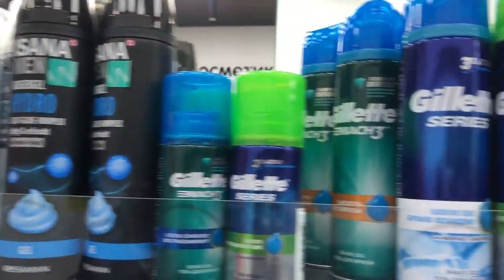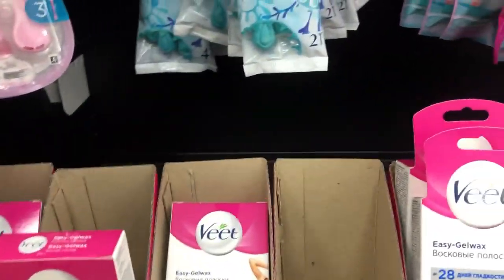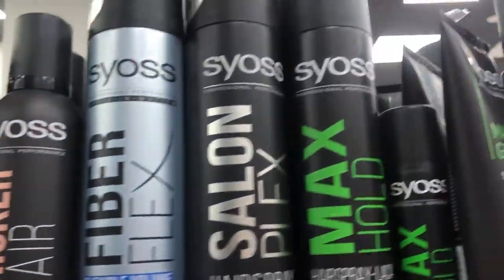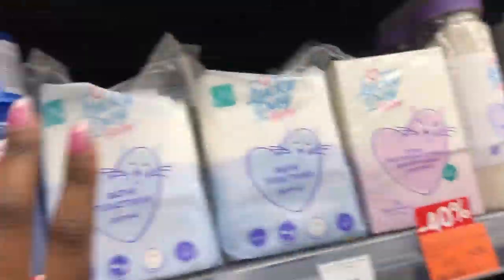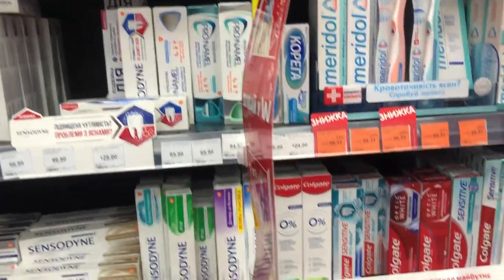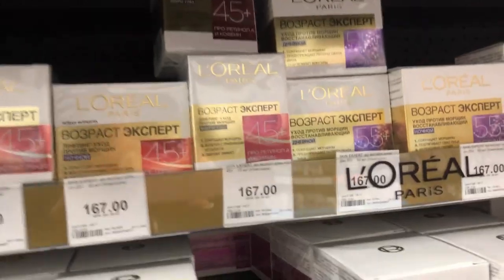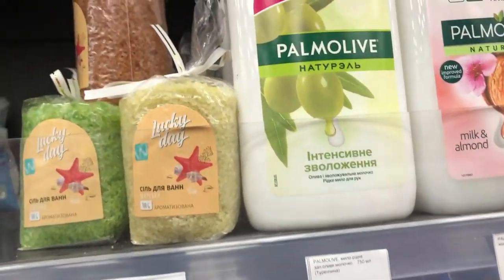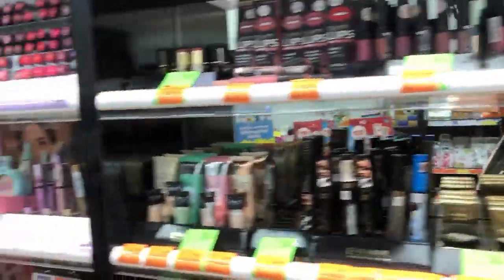HOW TO SHOP FOR HYGIENE PRODUCTS IN UKRAINE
Hello!!! in this video i will be showing you to shop for hygiene products in Ukraine. Hygiene shopping can be a bit confusing and difficult at first , so i will be making  it easier by directing you , plus showing you what to look out for and how to find certain things . I hope you find this video very interesting but most importantly very informative . See you in my next video!!!